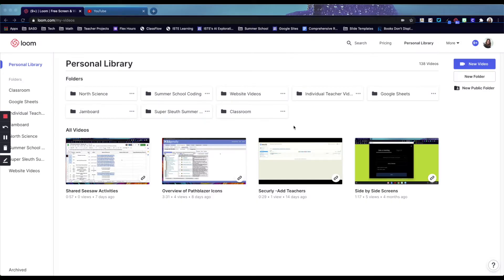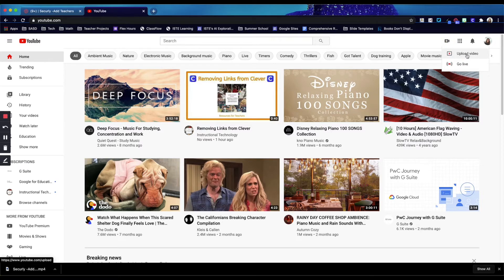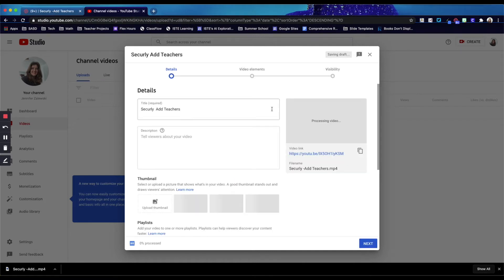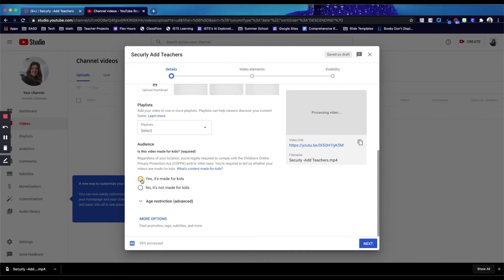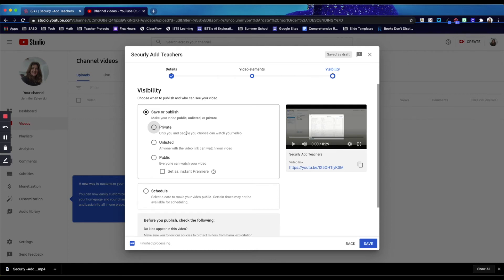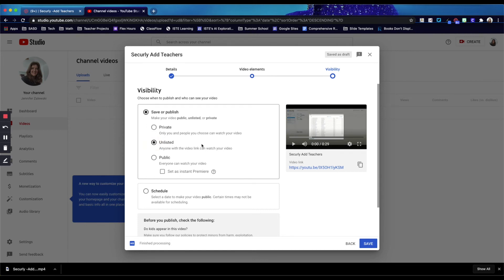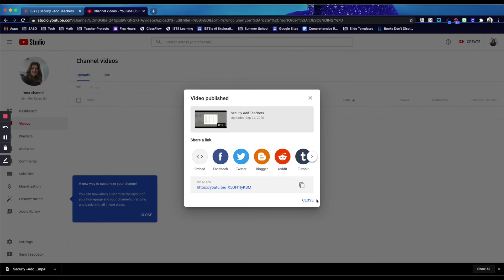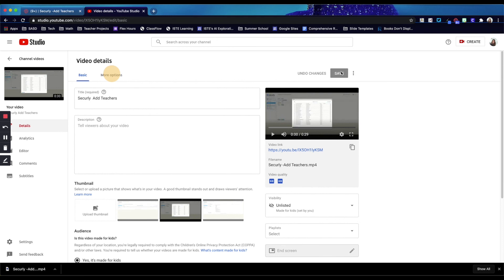Uploading a Loom Video to YouTube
This video describes how you can upload a Loom video into YouTube.